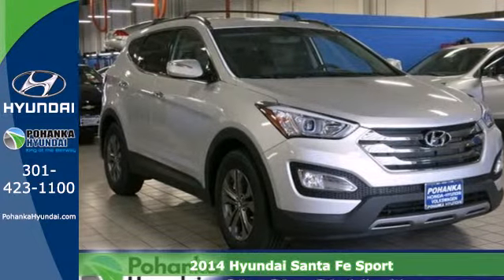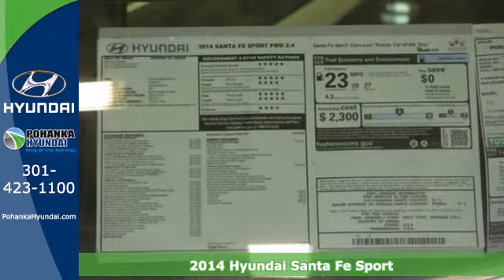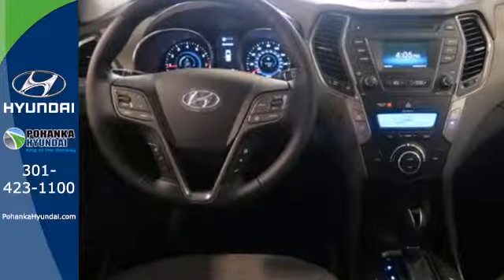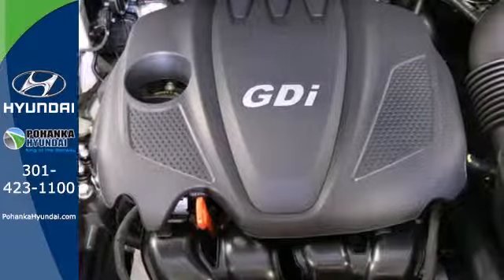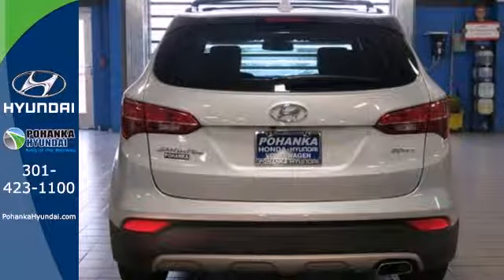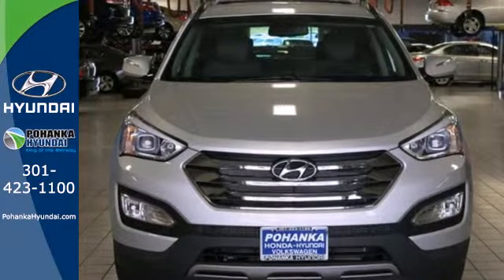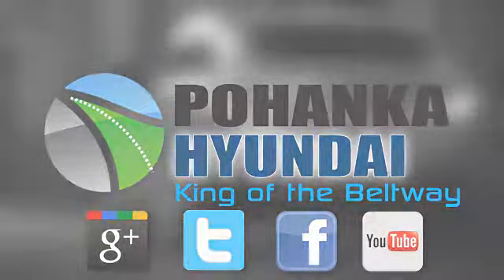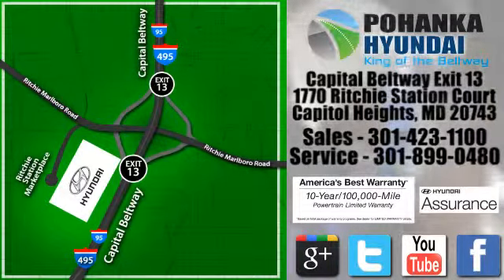2014 Hyundai Santa Fe Sport Capitol Heights MD Washington-DC, MD FEG196706 - SOLD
Year: 2014
Make: Hyundai
Model: Santa Fe Sport
Engine: 2.4L I4 DGI DOHC 16V
Transmission: 6-Speed Automatic with Shiftronic and Overdrive
Stock #: FEG196706

Address:
1770 Ritchie Station Court